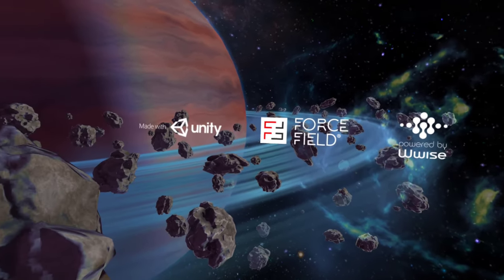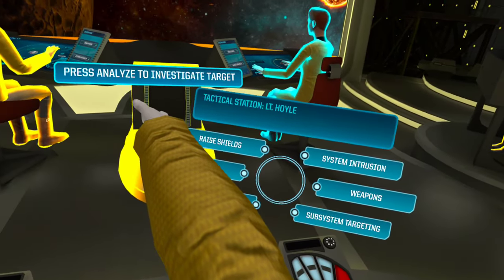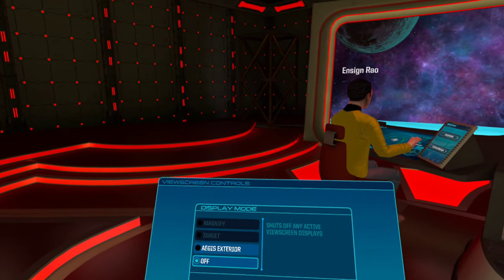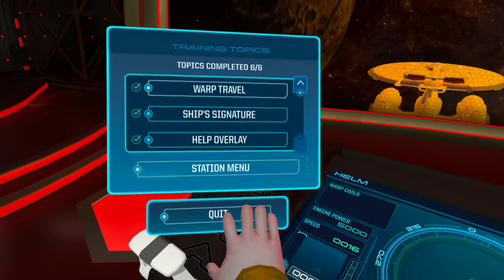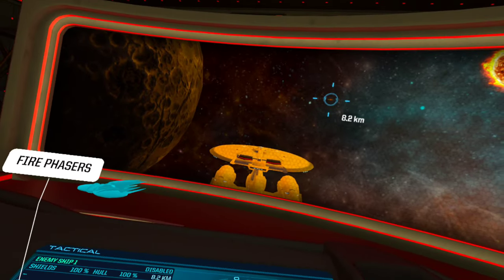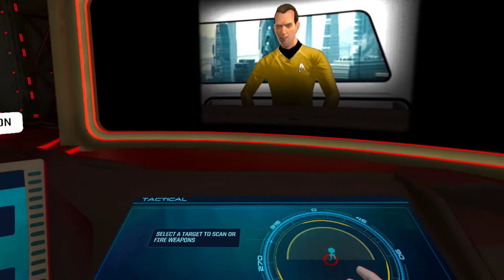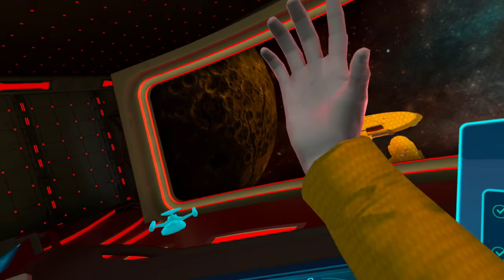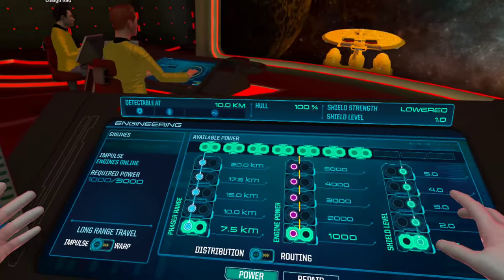🔴Learning Star Trek - Bridge Crew in VR